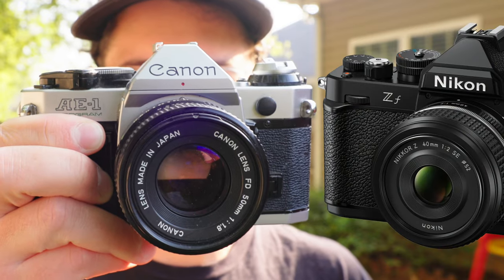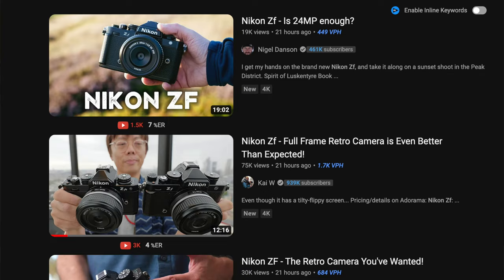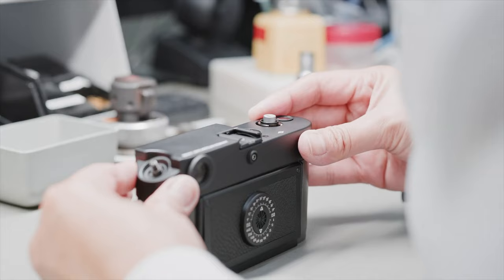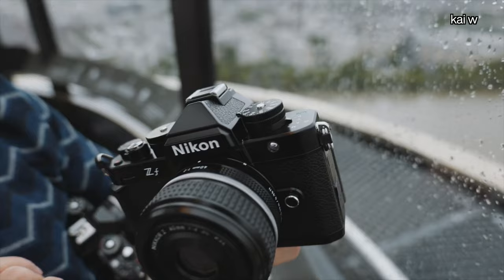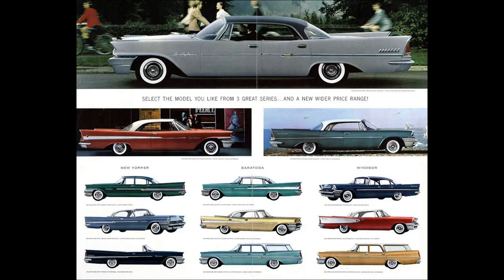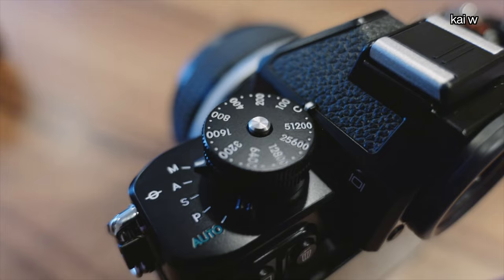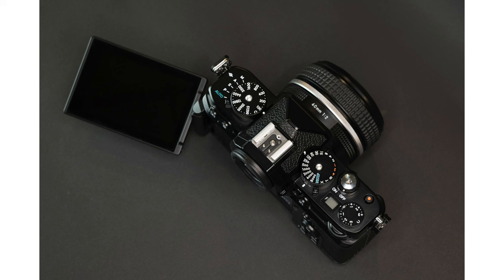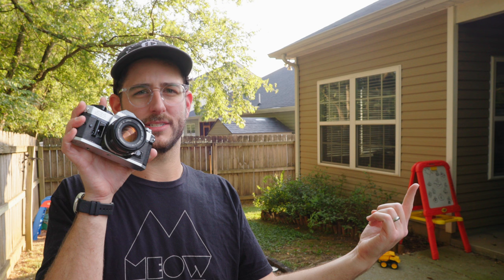Nikon ZF: No Compromise Retro Bait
Convert your Apple Log footage using my free conversion LUTs

we all just want to feel something.